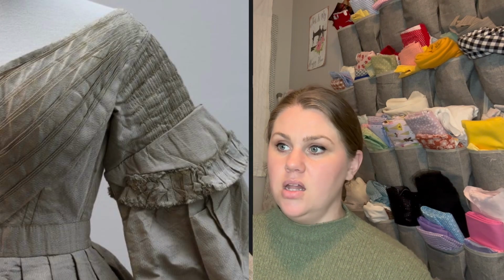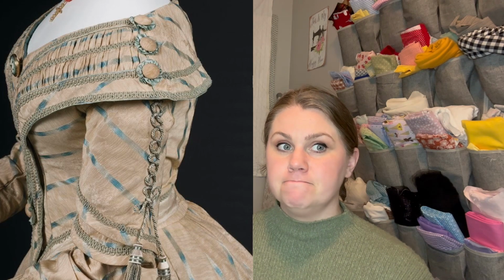1840s style: The wardrobes and world events that shaped women’s lives .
Explore the fascinating world of 1840s women’s fashion and the global events that shaped their lives! This video delves into the intricate wardrobes of women in America and Europe, showcasing everything from elegant day dresses to glamorous evening wear. Alongside fashion, uncover the connections between dolls and historical clothing, as dolls often served as miniature fashion models to showcase the latest trends.

Discussions on how fashion reflected the cultural and societal changes of the 1840s, offering a glimpse into the past through the lens of style and craftsmanship. Inspired by the Virtual Doll Conventions Monthly Historical subscription box, this journey into history is perfect for vintage fashion enthusiasts and history lovers alike.